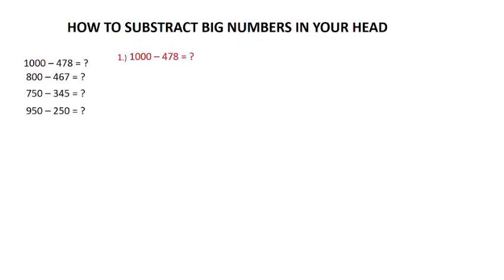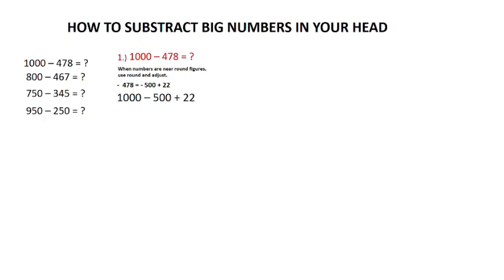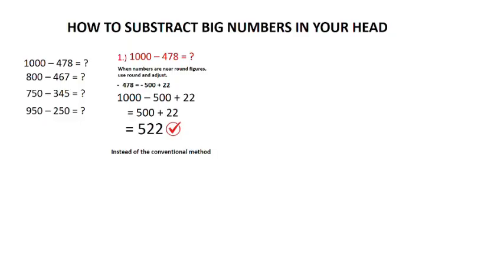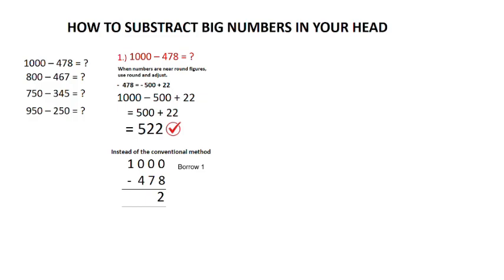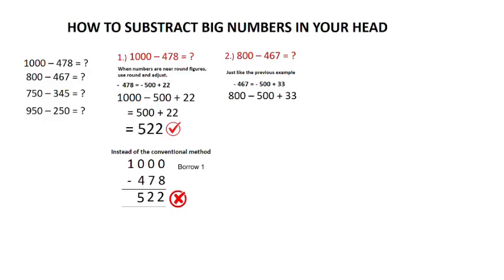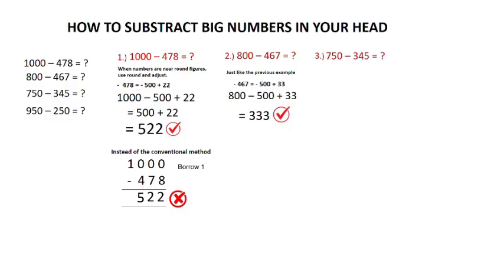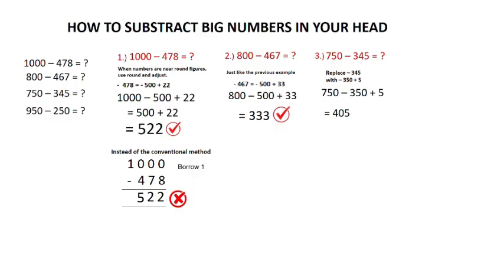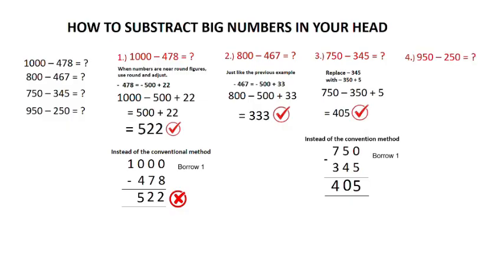🔢 Quick Trick to Subtract Large Numbers in Seconds (No Calculator!)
Ready to solve math like a genius?
In today’s video, we’re unlocking a powerful Quick Maths Trick that will help you solve maths faster, easier, and with total confidence.
Whether you’re preparing for WAEC, JAMB, NECO, UTME, SAT, GRE, GMAT, or you simply want to improve your mental math skills — this method will help you solve problems in seconds instead of minutes.

🚀 What Makes This Trick So Powerful?

✅ Saves time during exams
✅ Reduces mistakes
✅ Boosts speed & accuracy
✅ Easy to remember and apply
✅ Works for every level of learner

Welcome to Quick Maths Tricks by Raymond Ogbu — your home for fast, simple, and smart methods to solve mathematical problems.
We believe Math is not hard… you just need the right approach.

Did this trick help you?